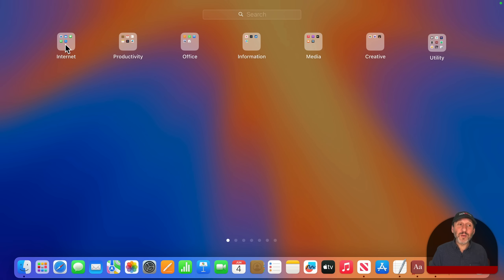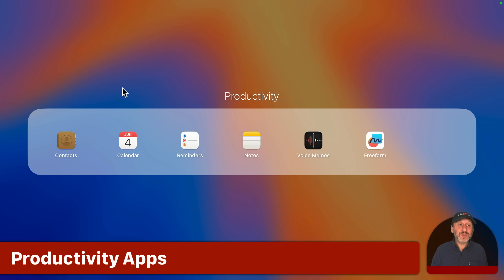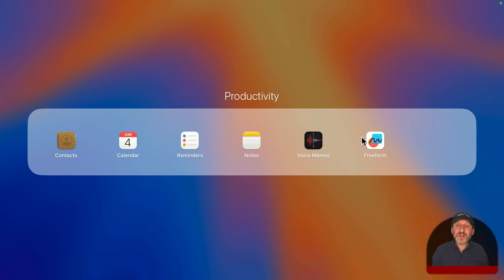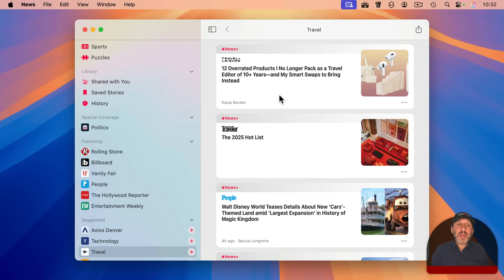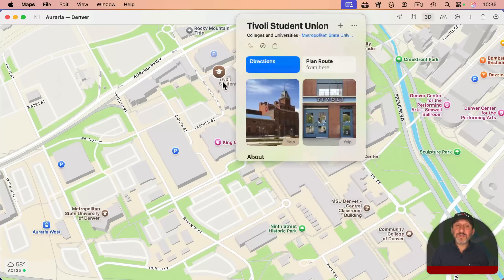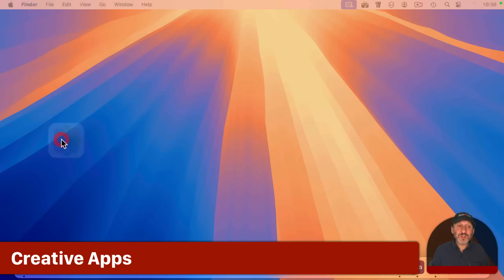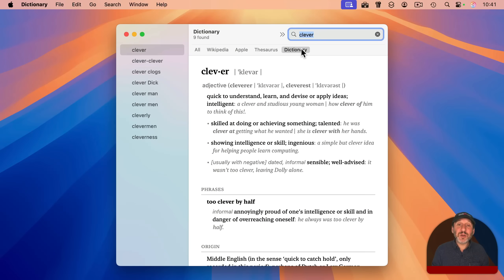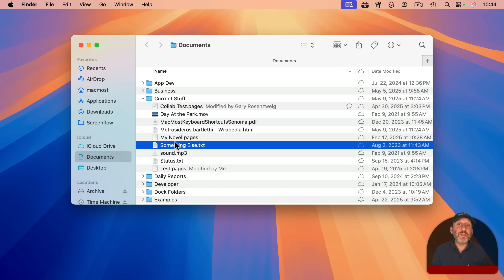New To Mac? Here Are the Apps Apple Gives You For Free.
When you buy a new Mac it comes with a lot of software from Apple. You get a web browser, email client, word processor, spreadsheet app, presentation app, apps for taking notes, keeping track of appointments, a video editor, a music creation app, a photo manager and so much more. For many people, a new Mac may already have everything they need.

00:00 Intro
00:39 Internet Apps
02:29 Productivity Apps
04:43 Office Apps
06:04 Information Apps
07:58 Media Apps
09:45 Creative Apps
10:54 Utility Apps and More
12:59 Also: The Finder
13:28 How To Get More Apps